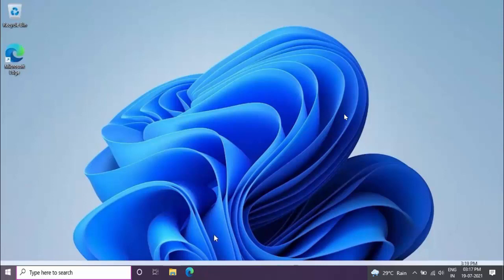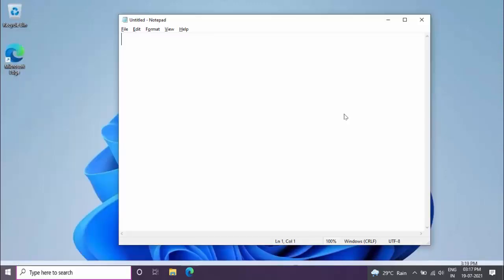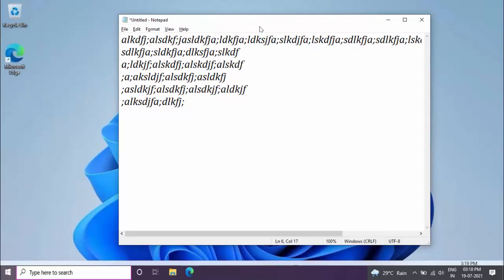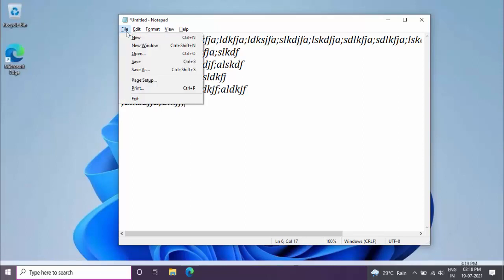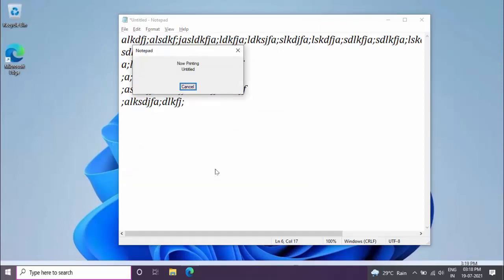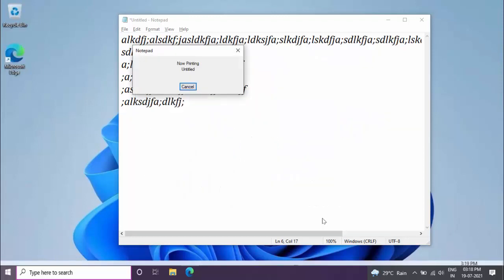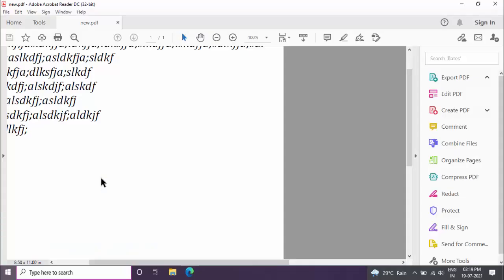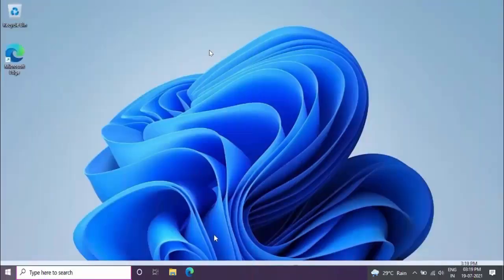How to Save Notepad File as PDF File in Windows 11/10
How to Save Notepad File as PDF File in Windows 11/10 2021
On Windows 10 How to Save Notepad File as PDF File
In Windows 11 How to Save Notepad File as PDF File
How to Quickly Save Notepad File As a PDF File